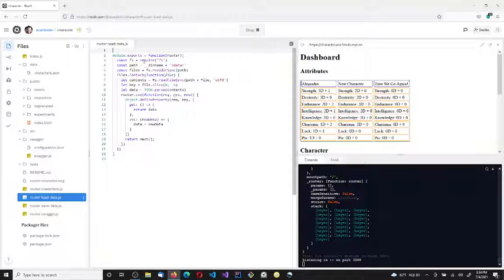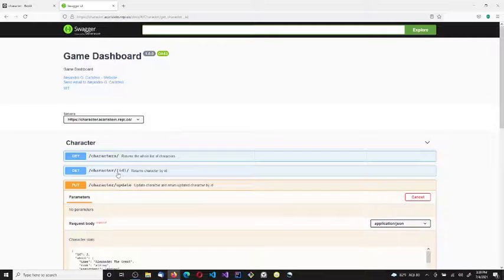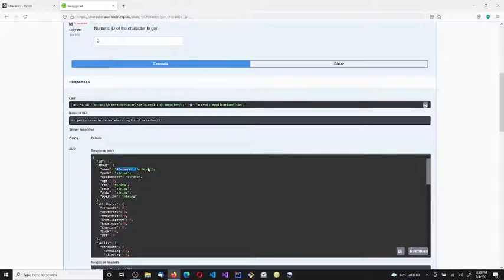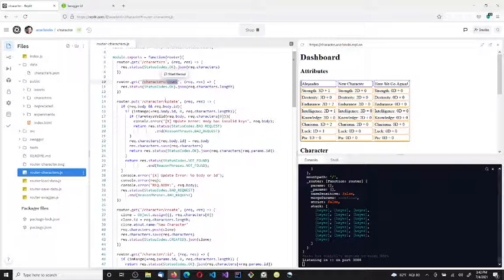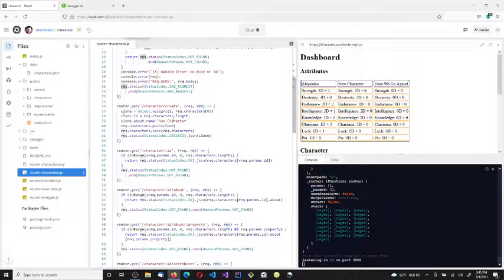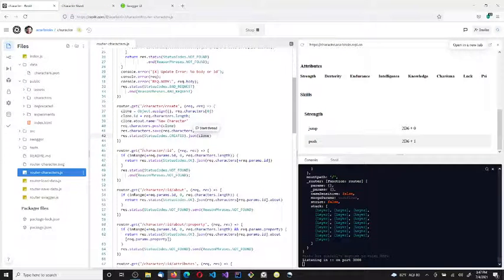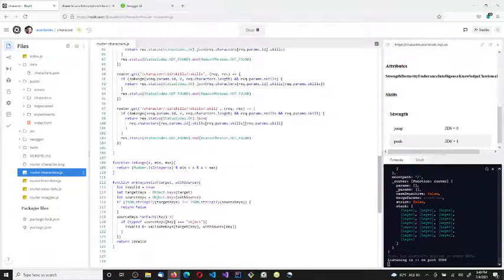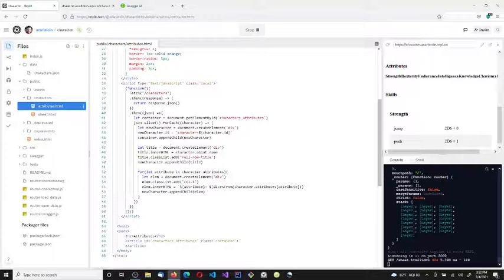NodeJS: No Rules Lab: Game Dashboard: Part 1 (In English)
In this video, of the No Rules Lab, I show you an old project that I was developing, while waiting for my turn in a game with some friends, without following any rules of programming.